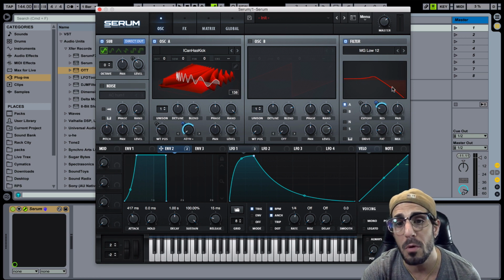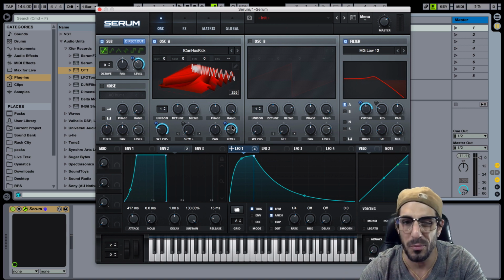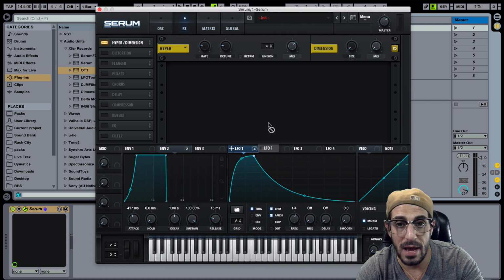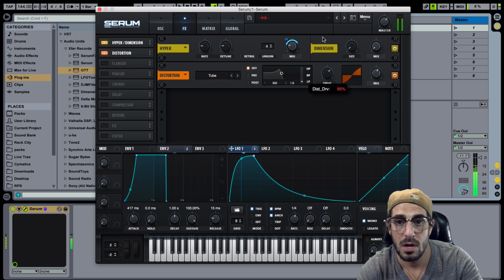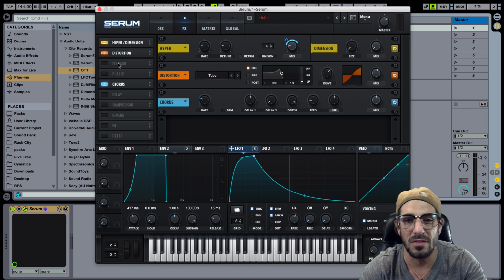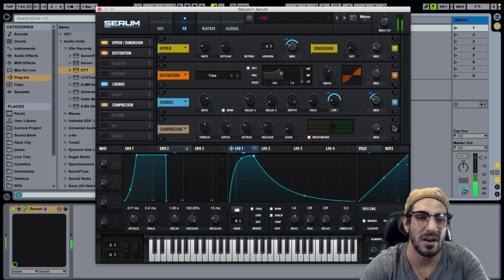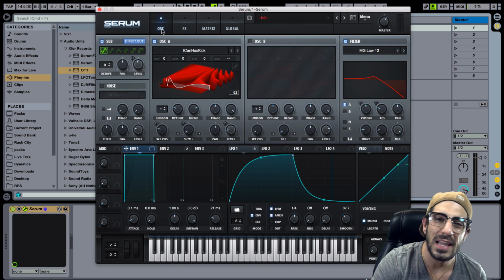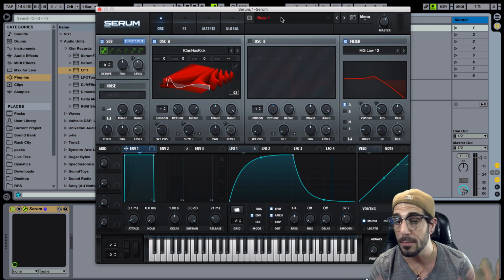Evenant CinSyn Mod1 FX Section Serum